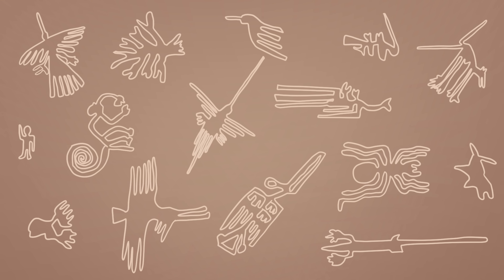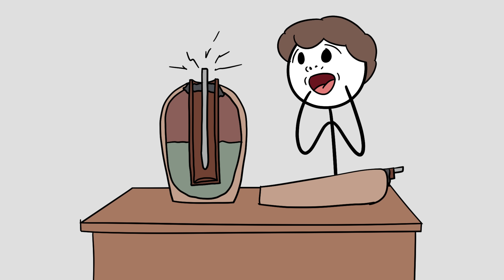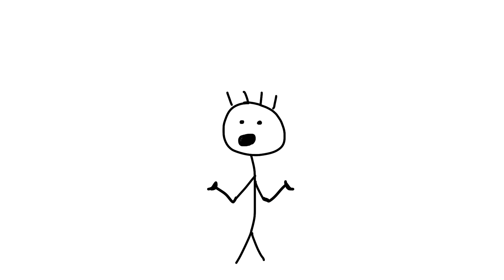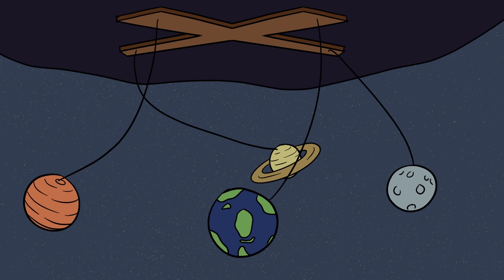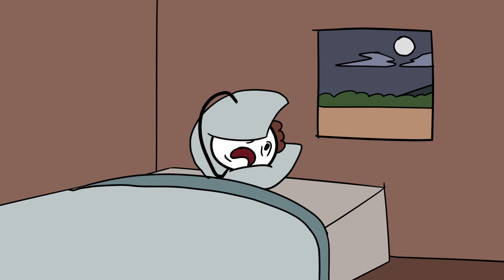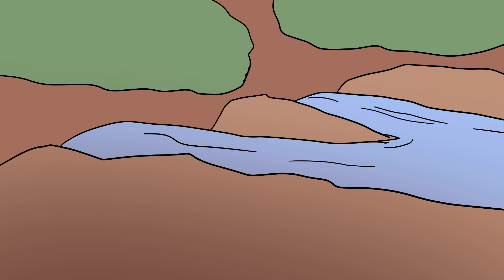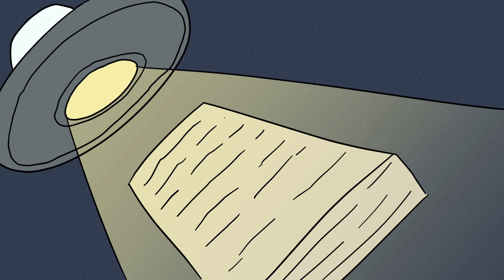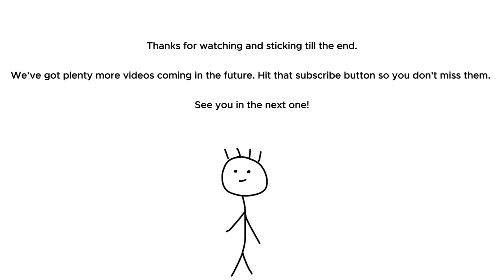Science Mysteries That Still Can't Be Explained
This is the place where I explain life’s weird, random, oddly fascinating stuff… using simple, relaxing illustrations and absolutely zero stress.

00:00 The Nazca Lines
01:42 The Baghdad Battery
03:19 The Tunguska Event
04:56 The Dancing Plague of 1518
06:38 The Mystery of Dark Matter
08:17 The Wow! Signal
09:58 The Taos Hum
11:41 The Devil’s Kettle Waterfall
13:09 The Voynich Manuscript
14:53 The Antikythera Mechanism